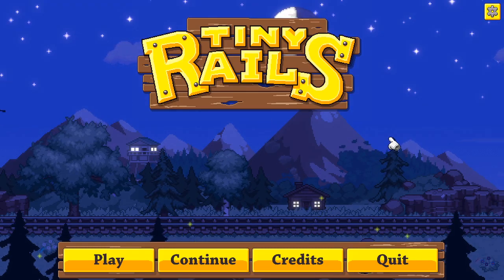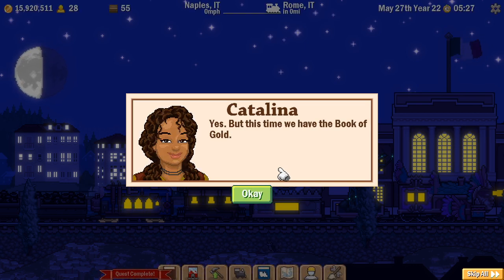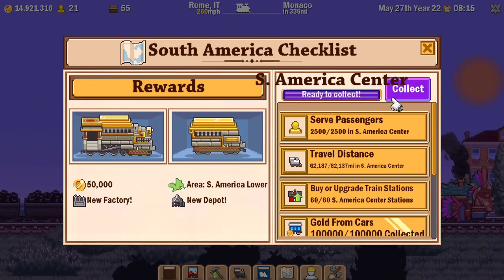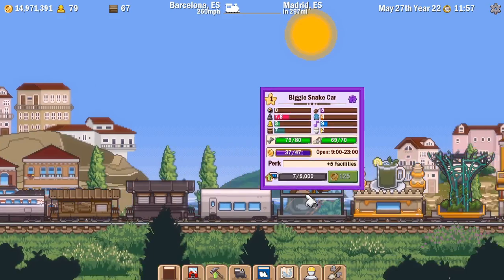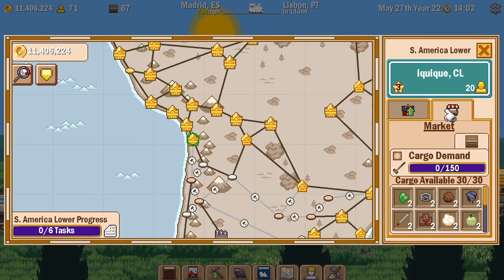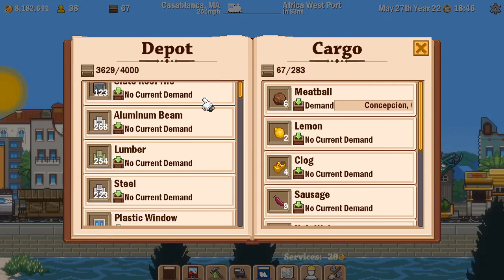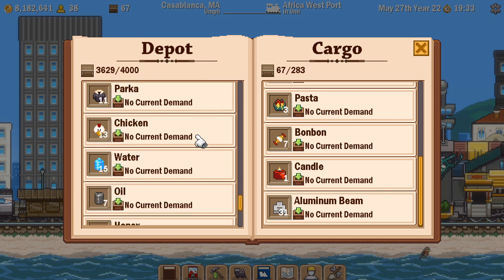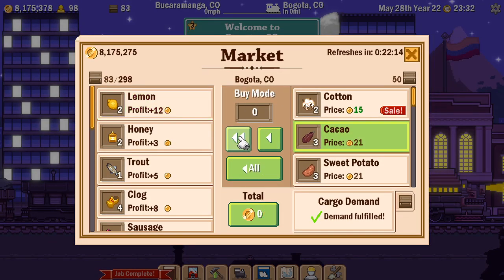Tiny Rails #104 - S. America Lower Open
Welcome To Tiny Rails.

I continue with the main story, open up the South America lower area, buy a new depot, change the Train Engine and Caboose and replace four cars on the train. All in all a busy little episode!

Game Description:
Manage your train company from modest engine to multi-car masterpiece in this immersive, world-spanning game from Tiny Titan Studios. Deliver passengers and cargo across the world, while upgrading and customizing your train cars to become the ultimate railroad tycoon!

Your grandfather has handed down his train company and it's up to you to expand your modest regional operation around the world. Upgrade and customize your train while unlocking new stations, delivering passengers and trading supplies! Encounter rival train companies, meet interesting characters and snap iconic global landmarks in their pixel glory in this relaxing casual sim game!

Additional Info:
Title: Tiny Rails
Genre: Adventure, Casual, Indie, Simulation
Developer: Tiny Titan Studios
Publisher: Tiny Titan Studios
Release Date: Aug 8, 2017